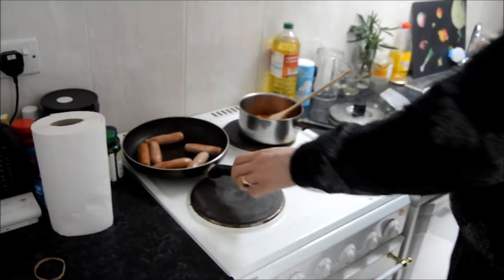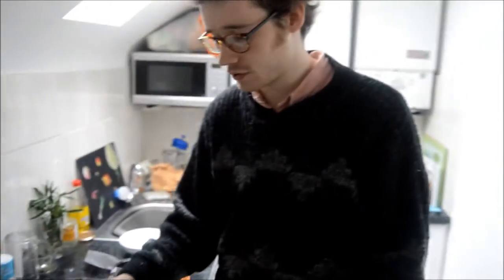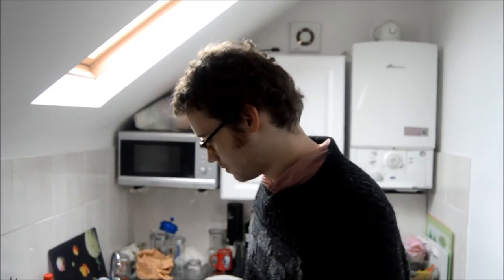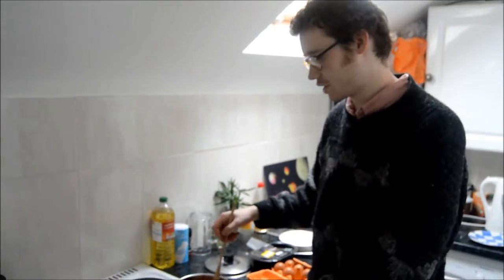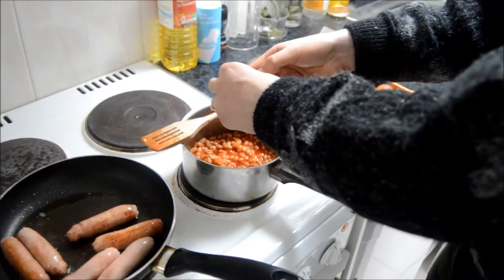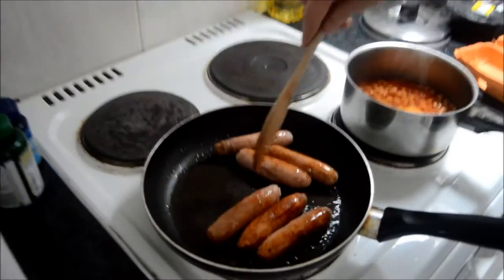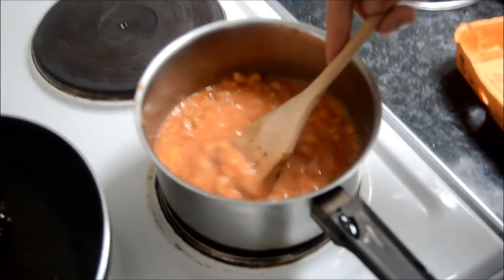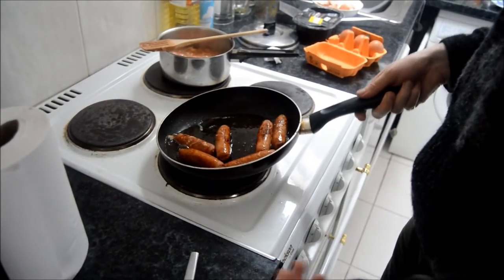Cowboy dinner + British Breakfast. Learn English.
Italki is the best way to find teachers of English. Here's $5 to help kickstart your journey. Cowboy dinner + British Breakfast.

Music credits.

Recommended channels for high quality free English Lessons.

MrSkypeLessons.

Engvid.

Misterduncan.

Yummy cowboy dinner and British breakfast. My favourite things to eat on British Culture Tuesday!!